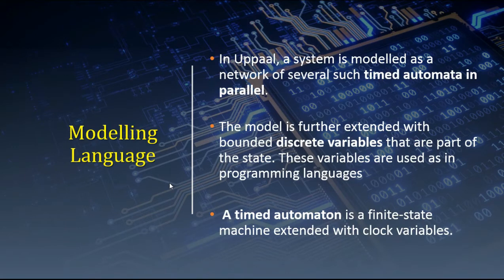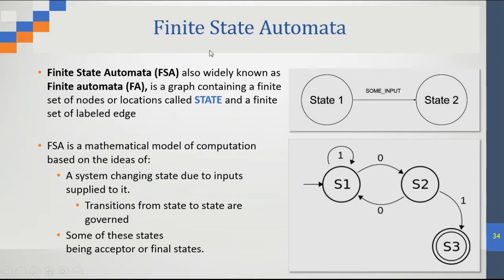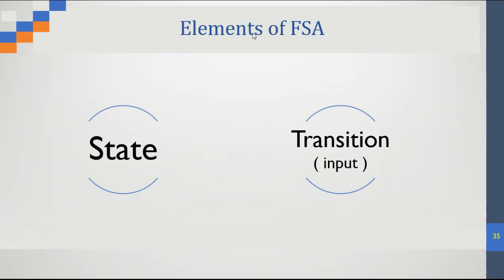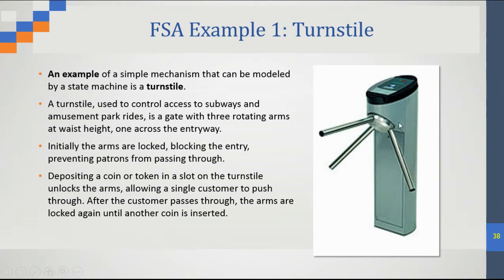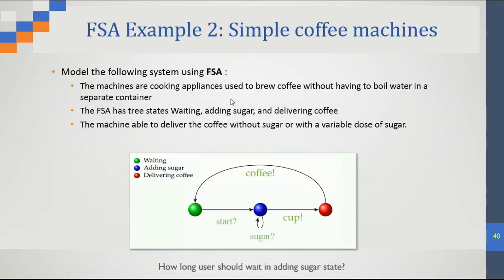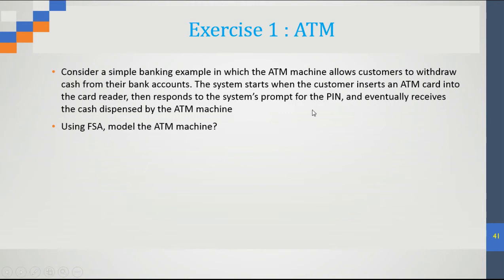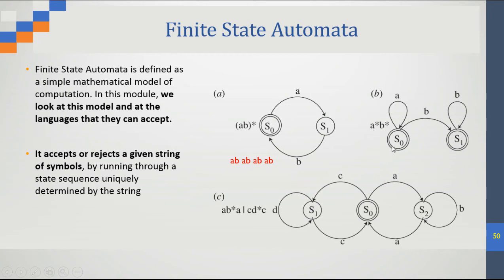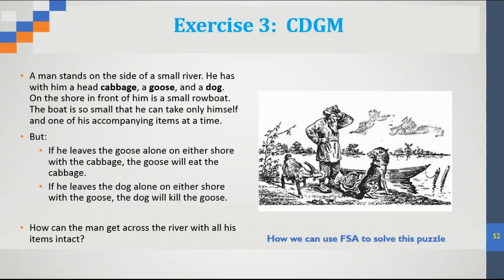Uppaal L1.4 Modeling Language